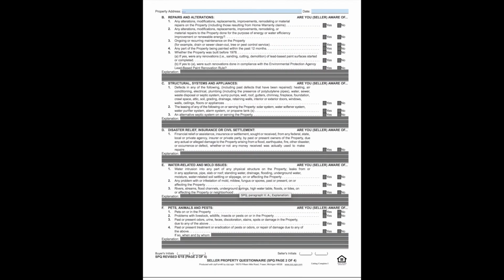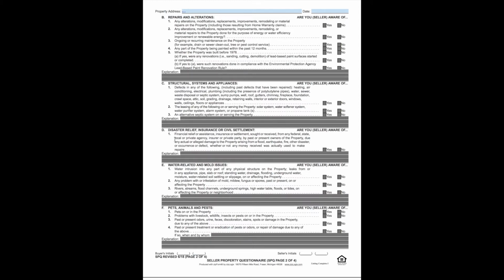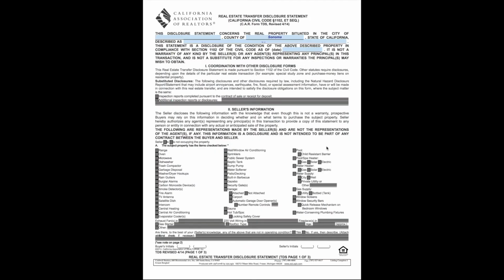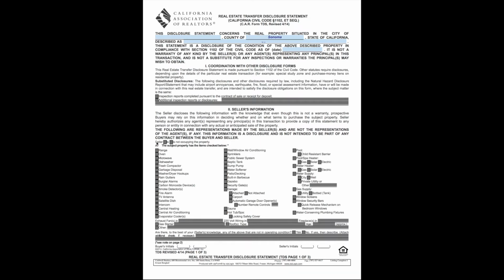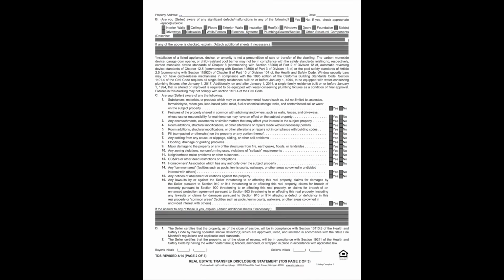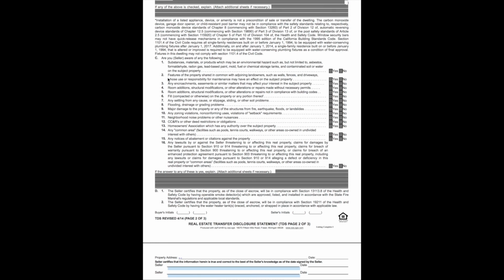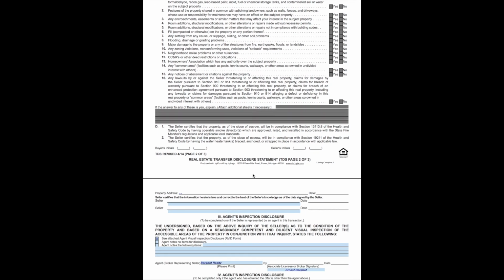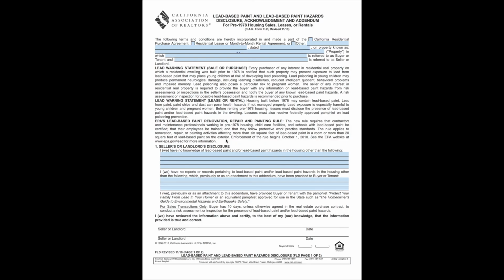Seller Property Disclosures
Ernest Berghof, Broker/CEO of Berghof Realty explains the SPQ, TDS and FLD for sellers. Ernest has been a licensed broker since 2010 and is a US News and World Report Top 10 Agent in Santa Rosa CA.